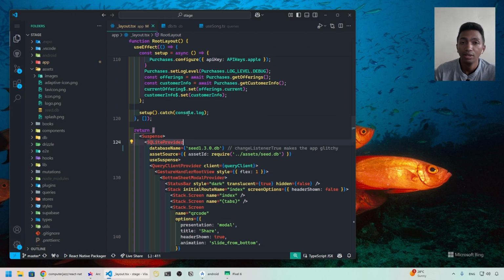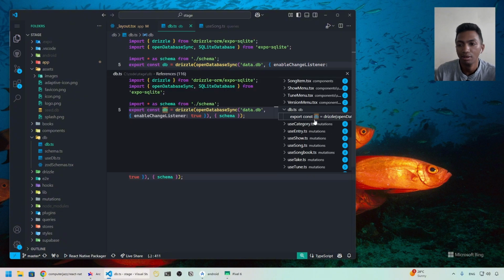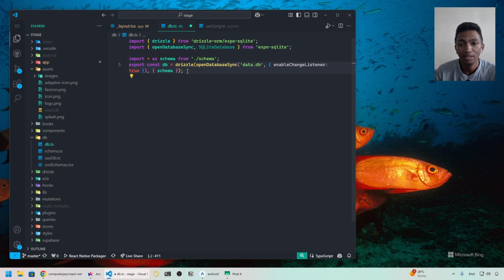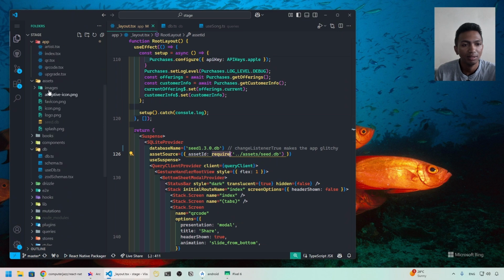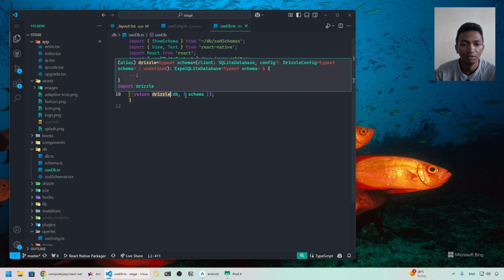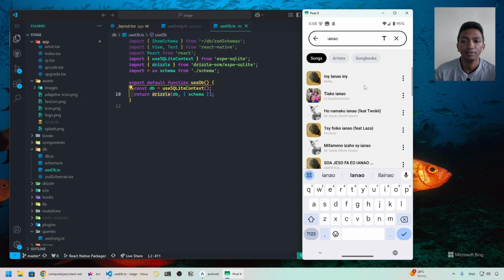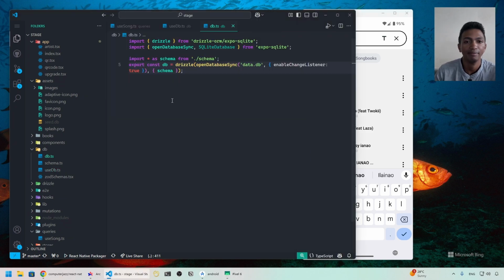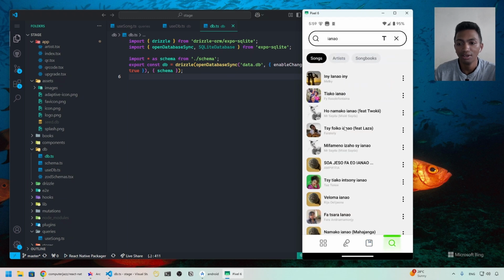How to use existing database and multiple sqlite databases in react native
In case you didn’t know, you can have multiple sqlite databases in react native. I only know because I use them in my app.